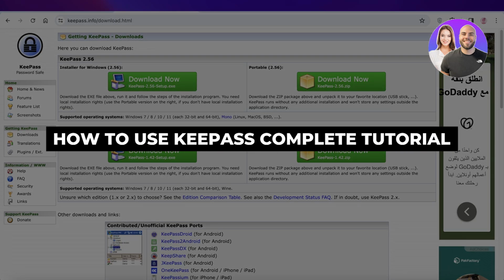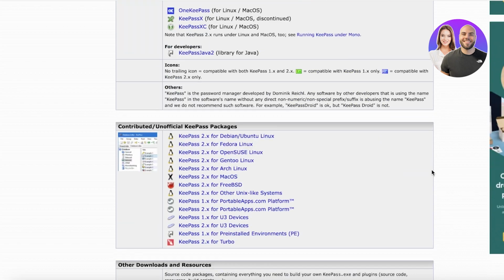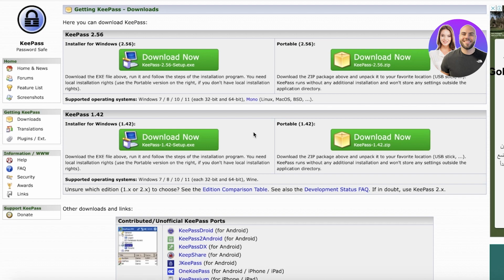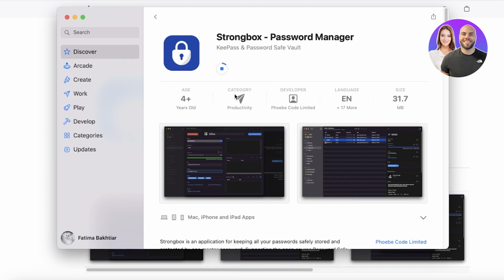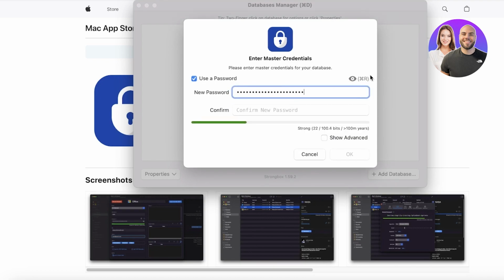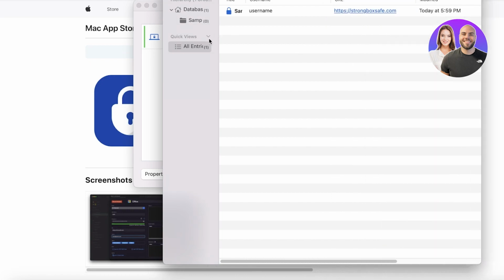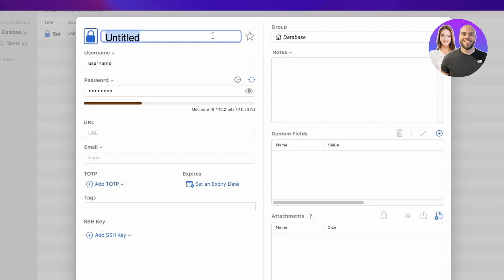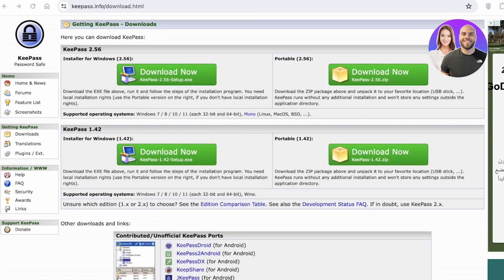Keepass Tutorial 2026 | How To Use Keepass (Step-by-Step)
In this video we show you How To Use Keepass. This will cover everything that you need to know in order to use a Chatbot in your Shopify Store.